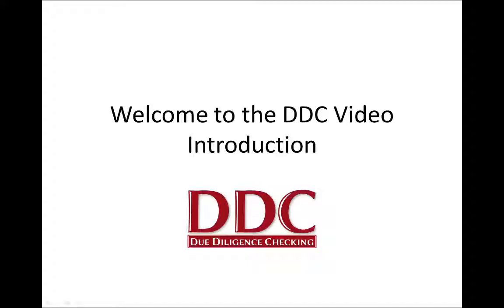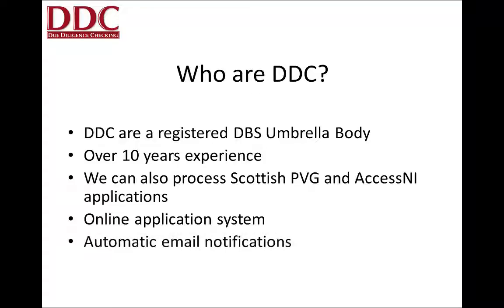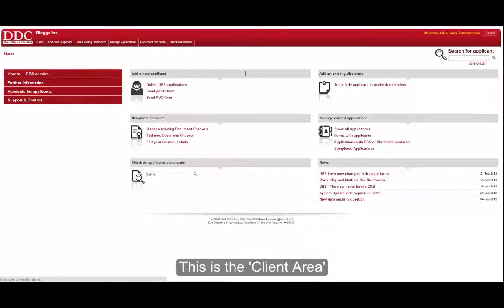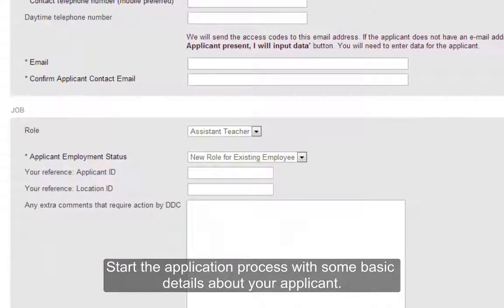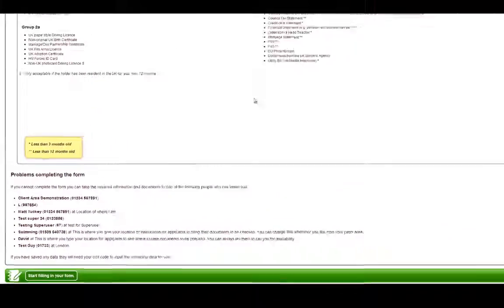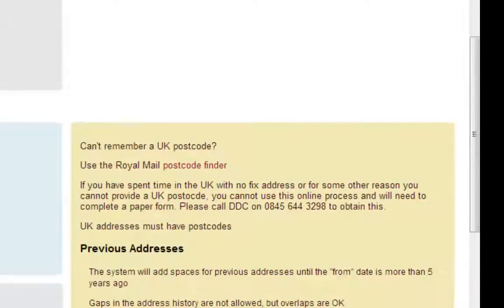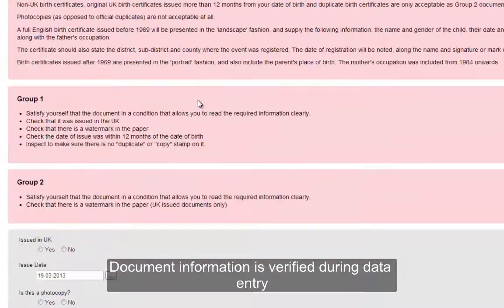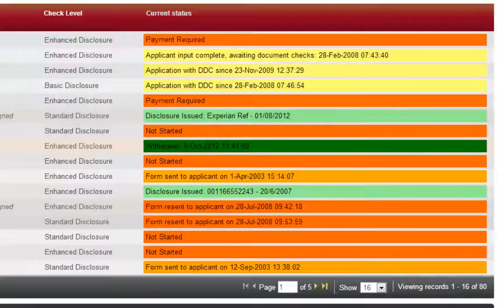Online Disclosure and Barring (DBS) Criminal Record Checks by Due Diligence Checking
A brief introduction to our online Disclosure and Barring Service (DBS) check system, which helps companies of any size process their criminal record checks as efficiently and securely as possible. for more information. The Disclosure and Barring Service is the new name for the Criminal Records Bureau (CRB).